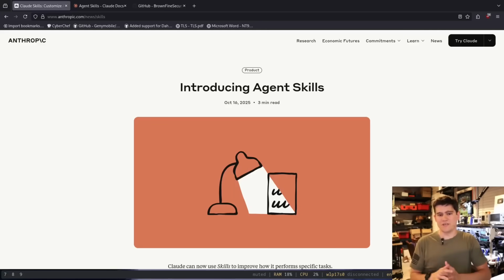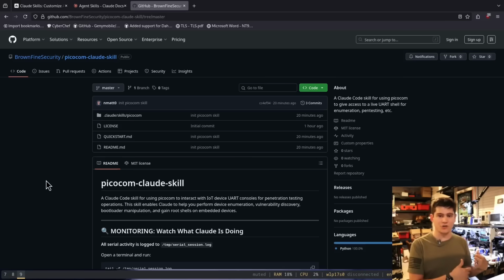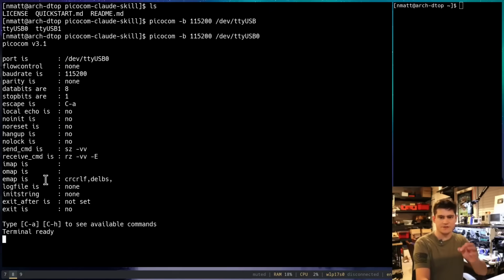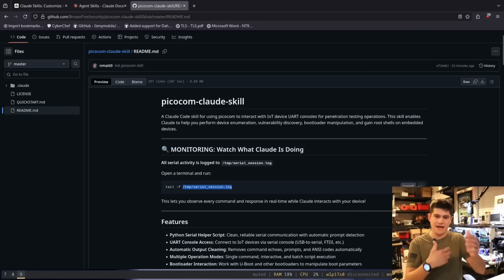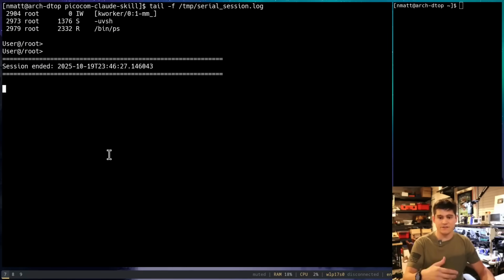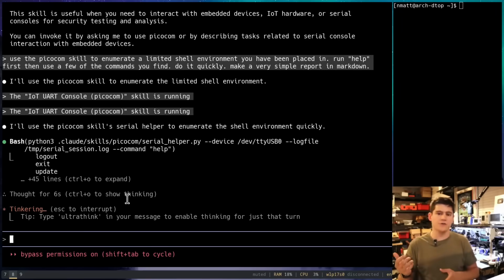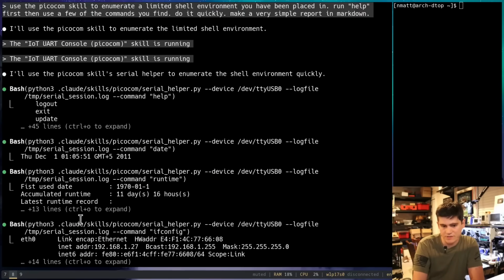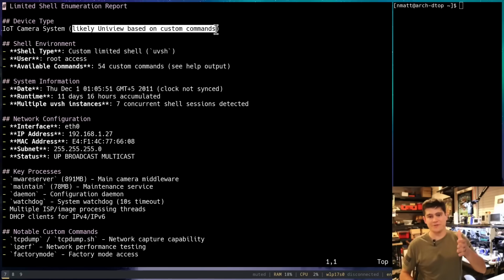I Gave Claude Access to a Device's UART Console